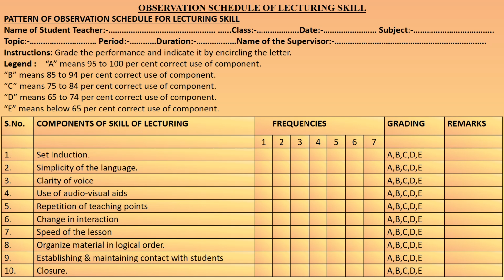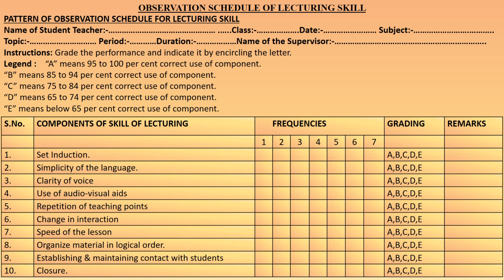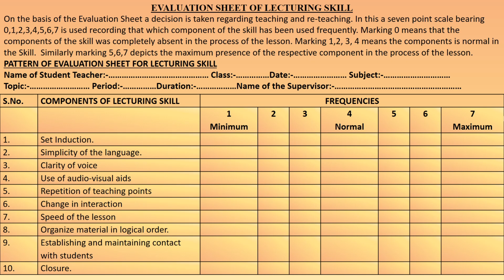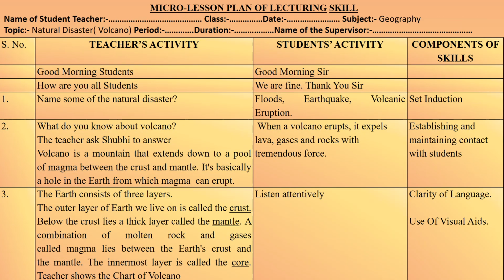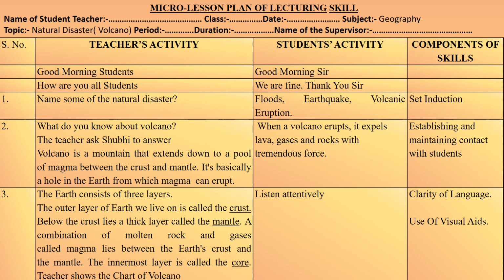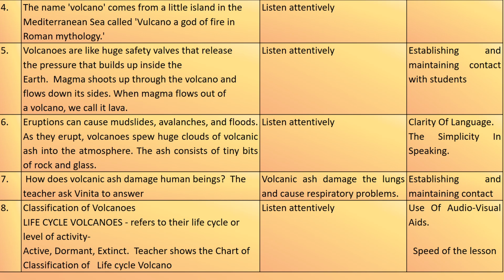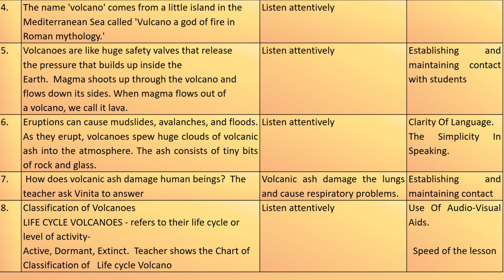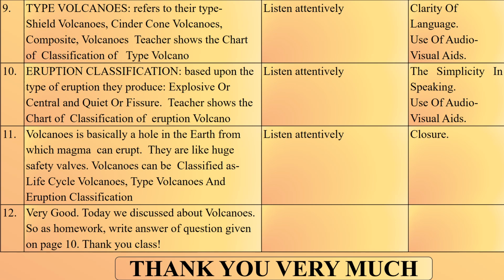Dr. Nidhi Darbari/ LECTURING SKILL -MICRO TEACHING-Observation S., Evaluation S. & Micro - Plan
Micro Lesson Plan of  LECTURING SKILL OF MICRO TEACHING-
Observation Schedule, Evaluation Sheet & Micro Lesson Plan